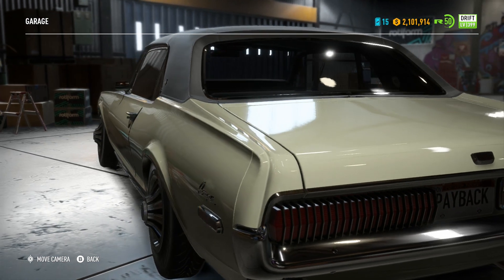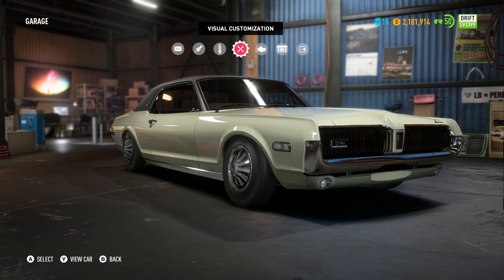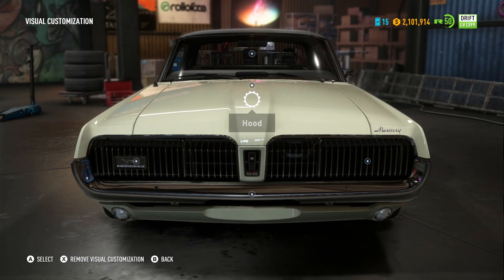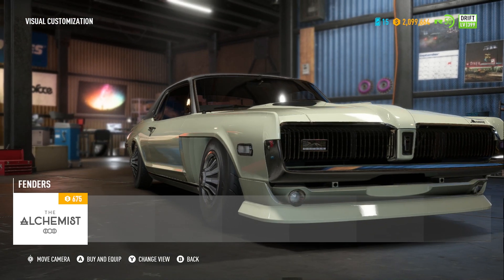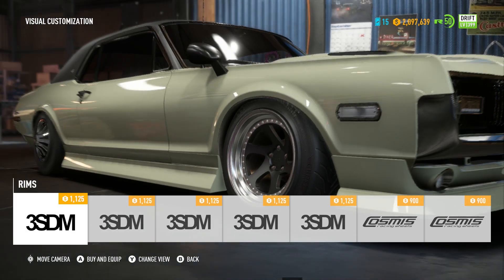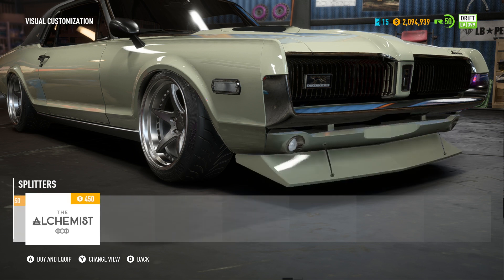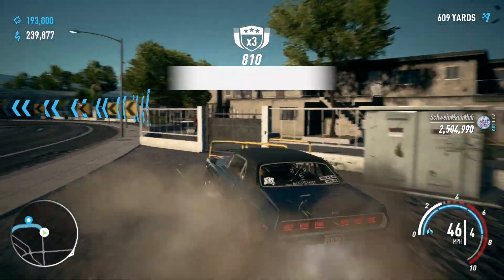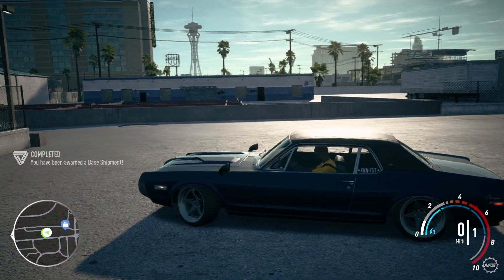Need for Speed Payback | Mercury Cougar DRIFT BUILD